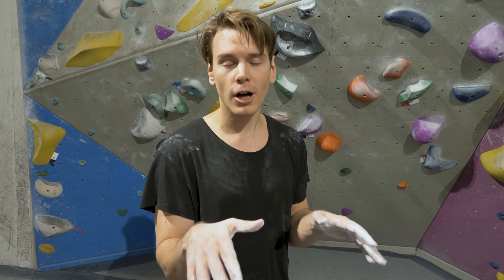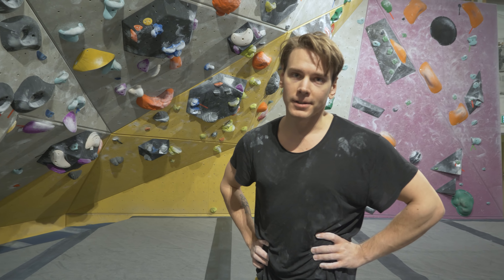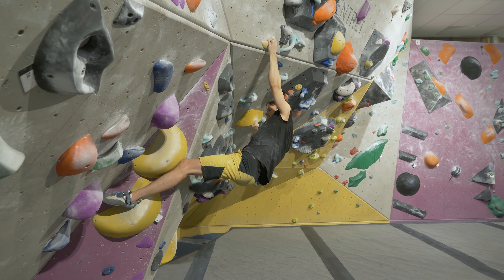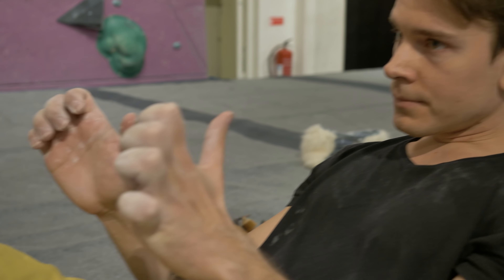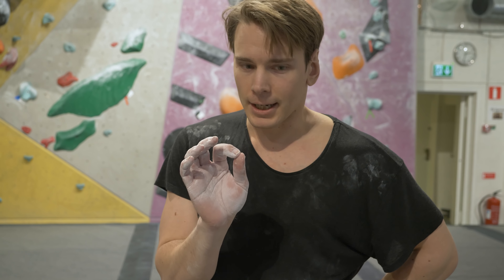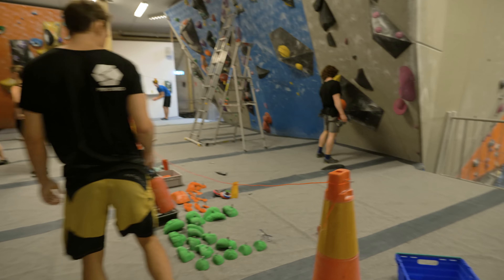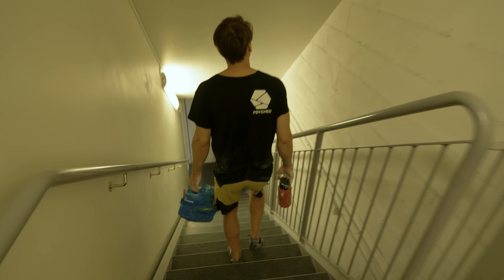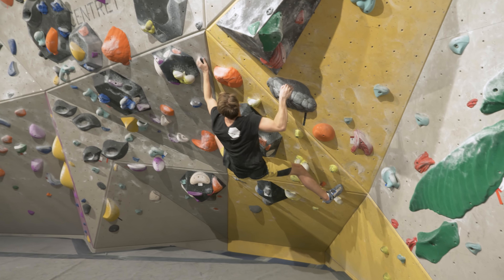Biting down on small crimps and trying new projects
In this episode we begin by trying a powerful boulder on pretty big holds. Afterwards we move over to Nikken who is setting some future projects, only to come back and find another new crimpy project.

lucky-instrumental-sheffield
animal-with-oohs-ahhs-instrumental-the-seige
victorious-instrumental-tyrone-briggs-
trusting-with-xander-kyle-mcevoy
warm-daze-super-duper